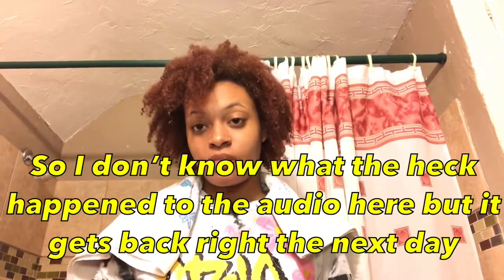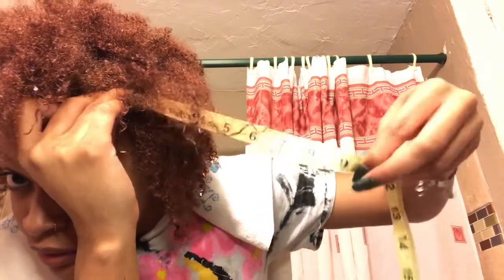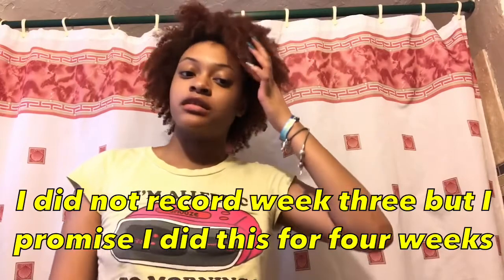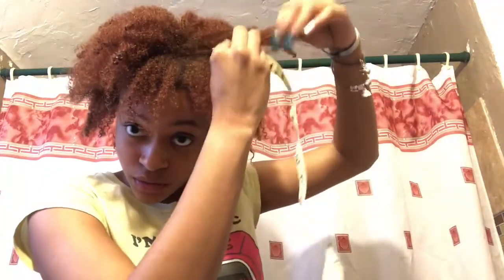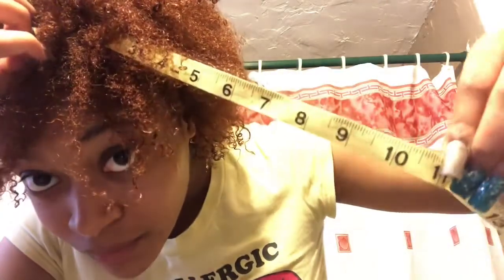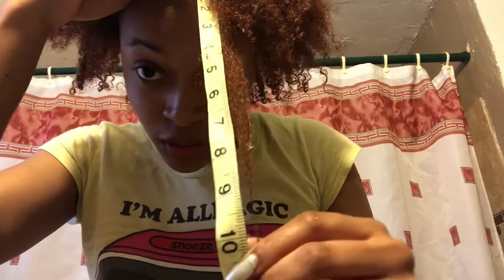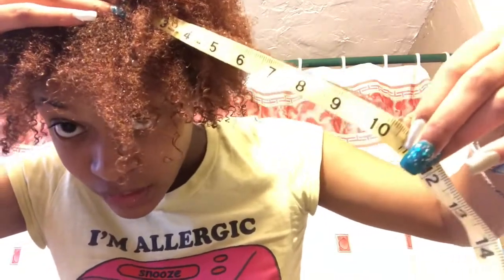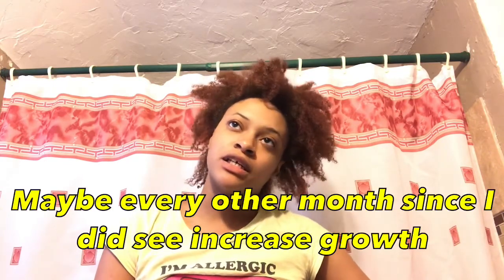I Try Rice Water for Four Weeks and it was Super Annoying